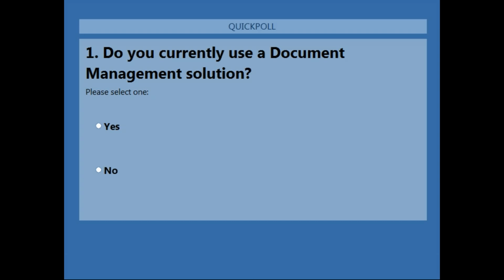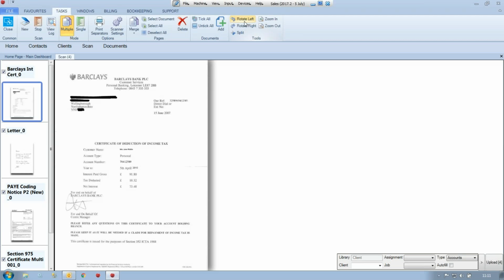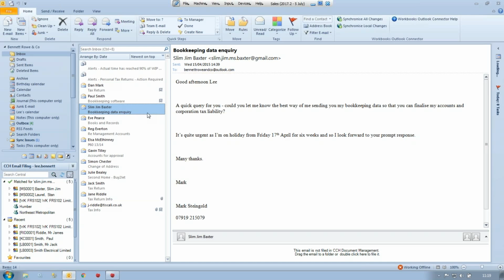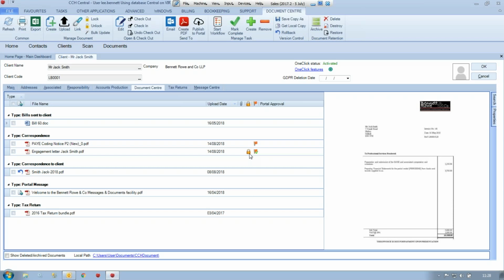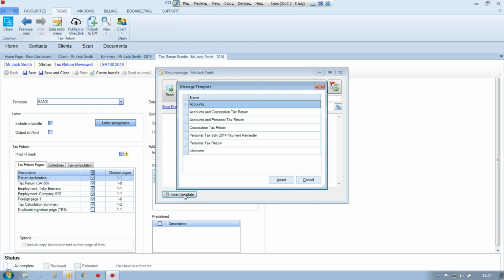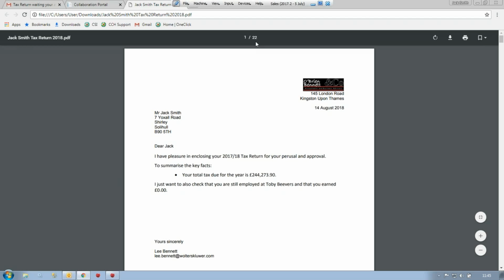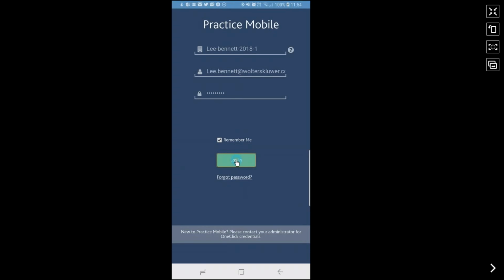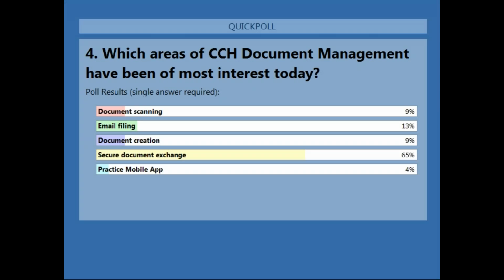On-Demand Webinar: How to improve your practice efficiency with CCH Document Management